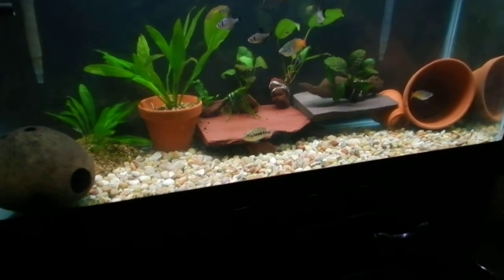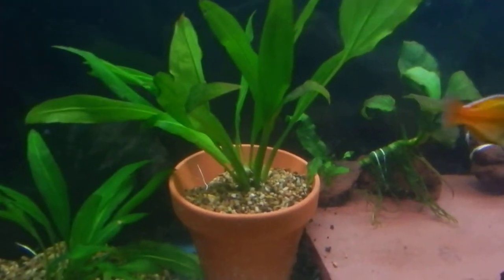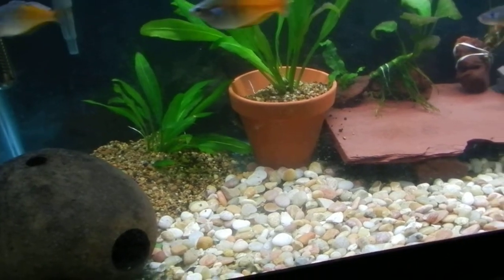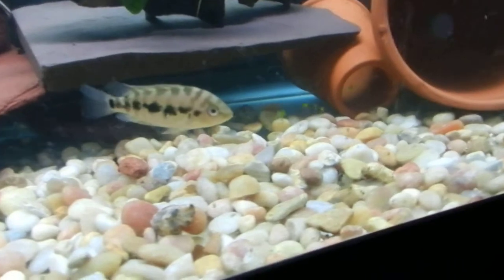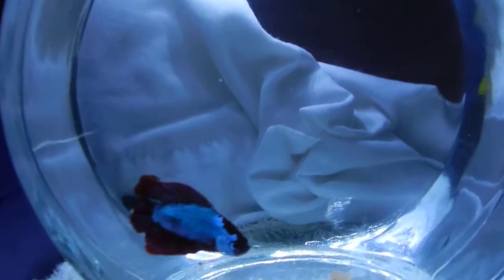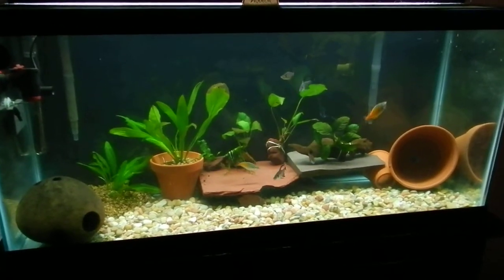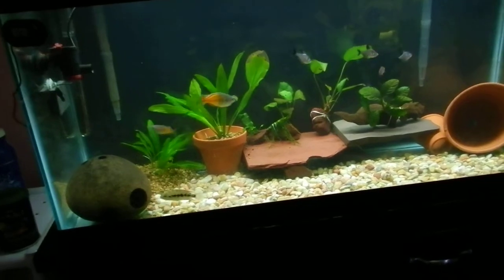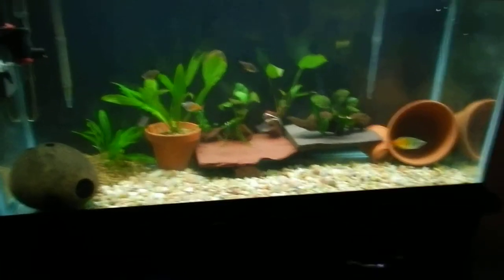30 gallon update/rescape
Tell me what i should put in my 20 high gallon...